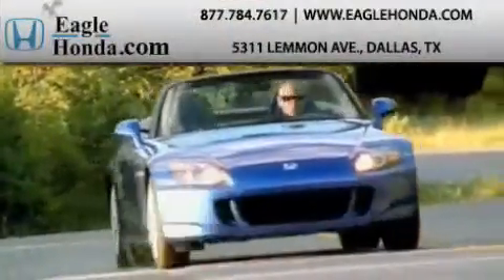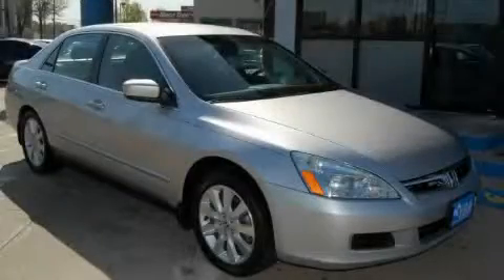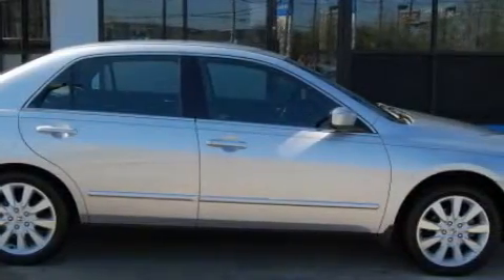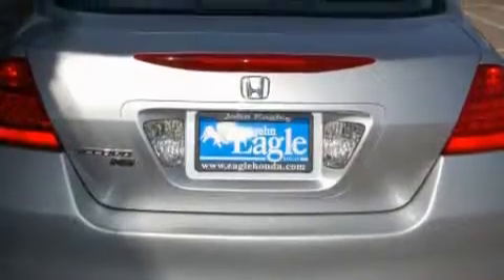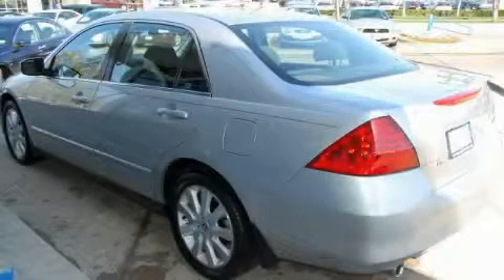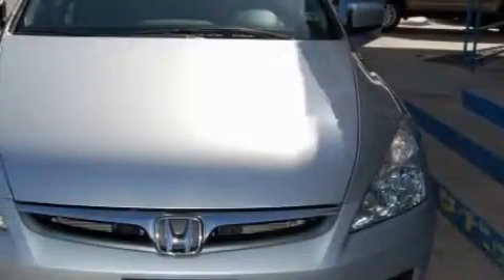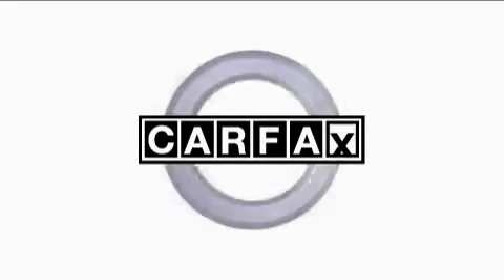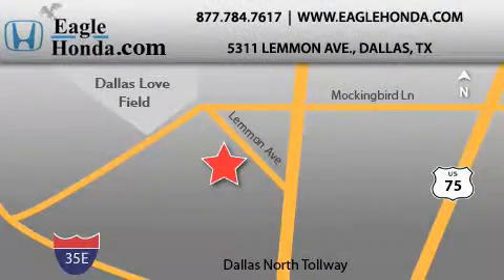Used 2007 Honda Accord Sdn Plano TX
Year: 2007
Make: Honda
Model: Accord Sdn
Engine: 3.0L SOHC MPFI 24-valve VTEC V6 engine
Trans.: Automatic
Exterior: Silver
Miles: 31,280